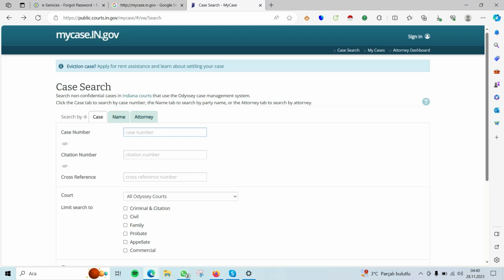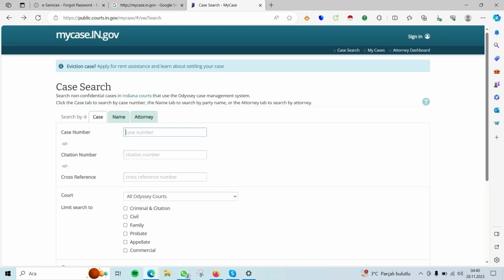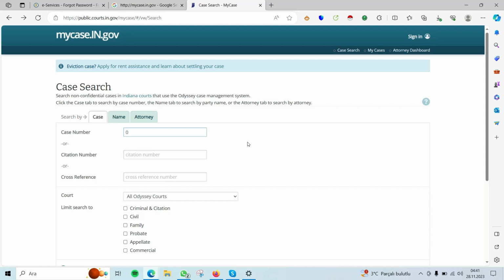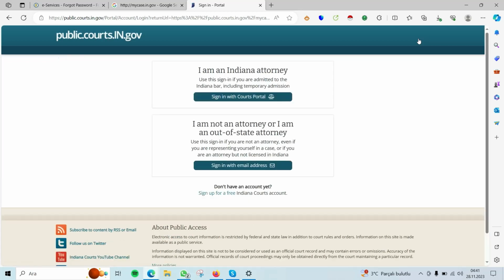Mycase.in.gov Indiana Login & Court Records ⏬👇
In this video, we will guide you through the process of accessing Mycase.in.gov and logging in to access Indiana court records. If you're looking for information on how to use this valuable resource, you've come to the right place.

What is Mycase.in.gov?
Mycase.in.gov is the official website for the Indiana Courts. It provides a secure and convenient platform for individuals to access court records, case information, and more.

Logging in to Mycase.in.gov: Step by Step
Visit Mycase.in.gov.
Click on the "Login" button.
Enter your login credentials.
Access your court records and case information.
Whether you're an attorney, a legal professional, or someone who needs to retrieve court records, this video will walk you through the process, ensuring you make the most of this online resource.